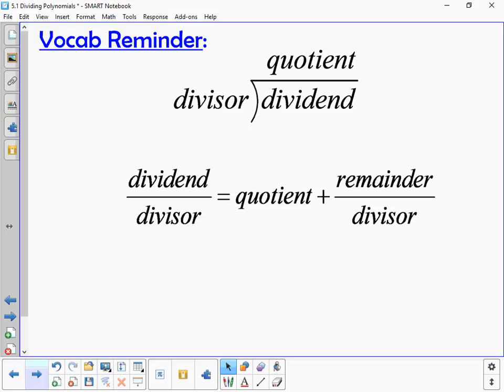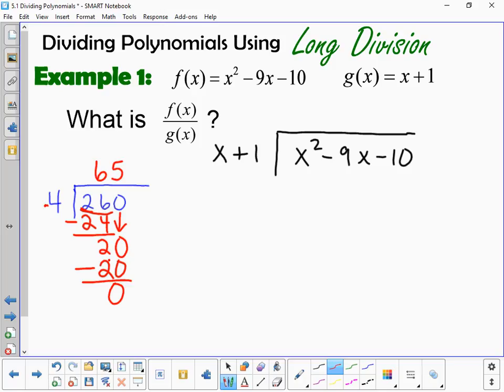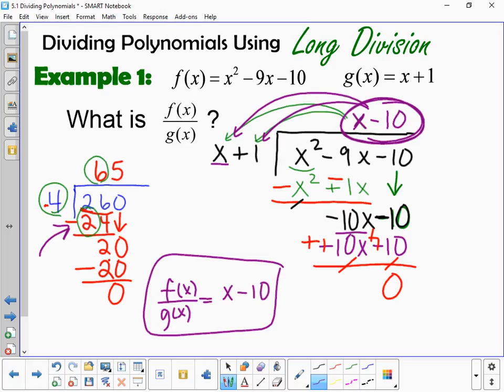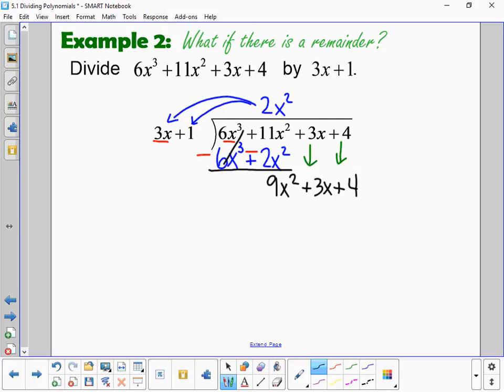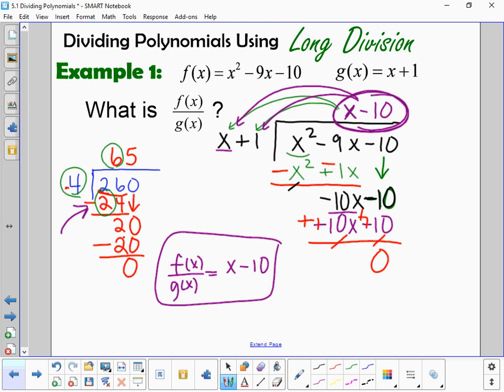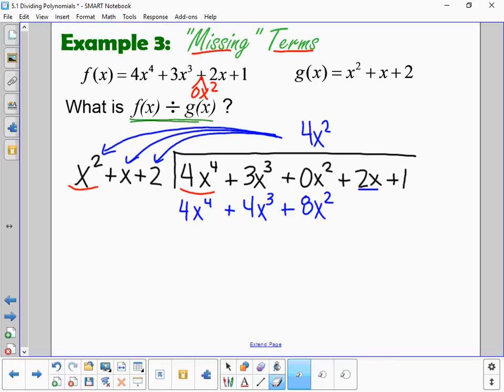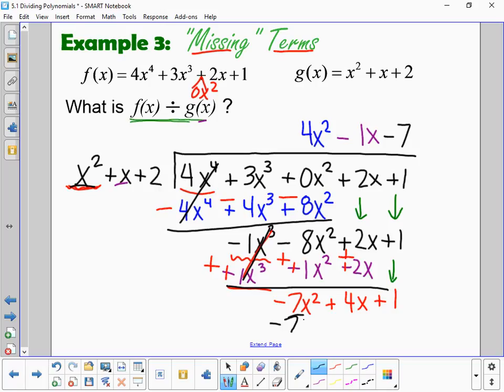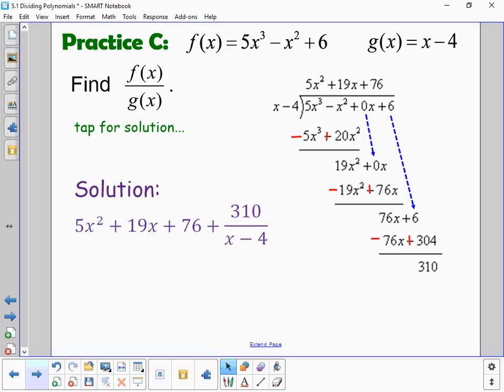Math 3: 5.1 LONG Division